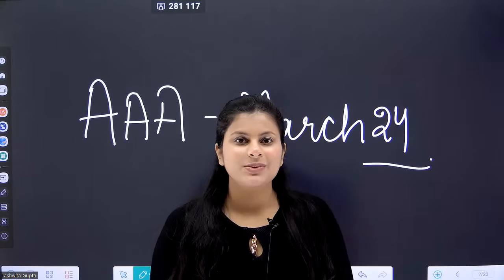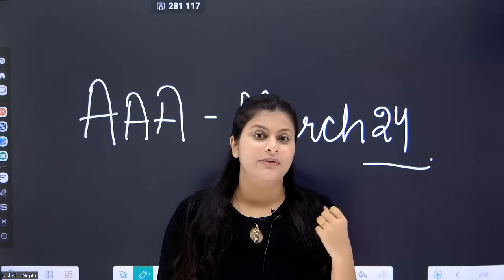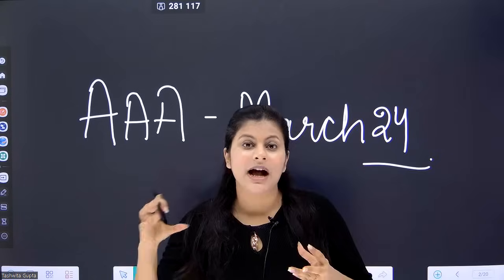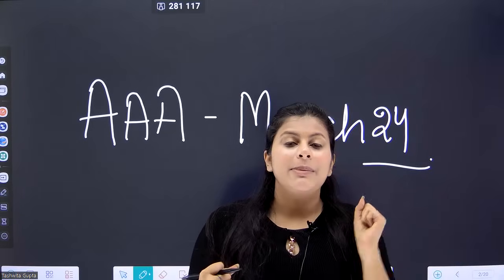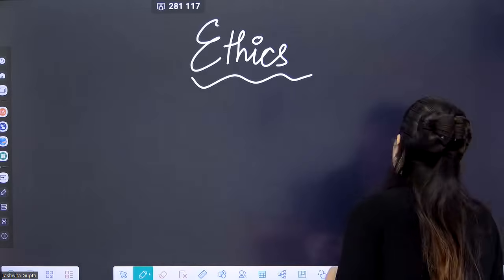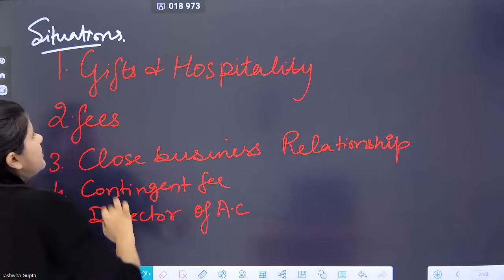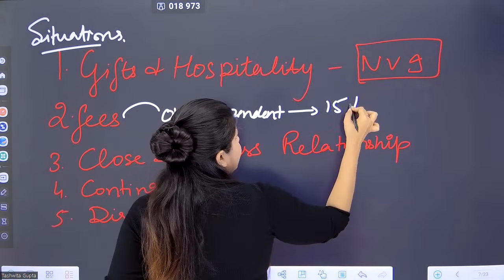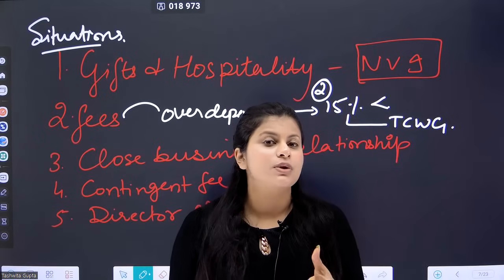ACCA Advanced Audit and Assurance Grand Revision | AAA March 2024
🚀Welcome to Your Ultimate ACCA AAA March 2024 Grand Revision Session!

In this comprehensive video, we've got you covered with a deep dive into the entire Advanced Audit and Assurance syllabus for the upcoming ACCA March 2024 exam. Our expert guide will walk you through key topics, exam strategies, and essential tips to help you ace the AAA paper.

- Data Analytics
- New technical article on Sustainable information assurance
- Full coverage of the ACCA AAA March 2024 syllabus
- In-depth analysis of challenging concepts and examinable areas
- Expert revision strategies and time-management tips
- Case study breakdowns to enhance your understanding
- Q&A sessions to address common doubts and concerns